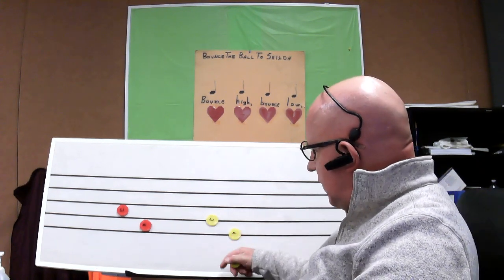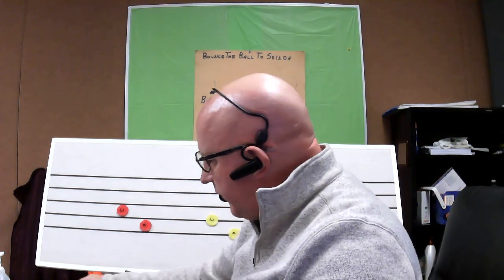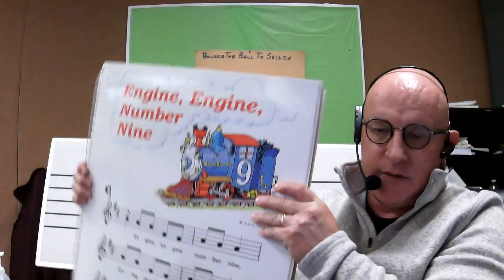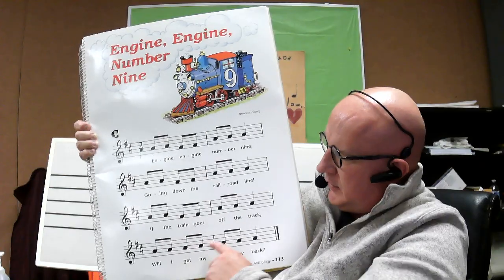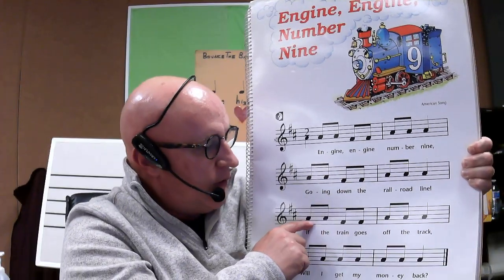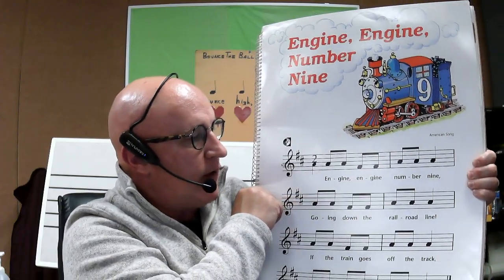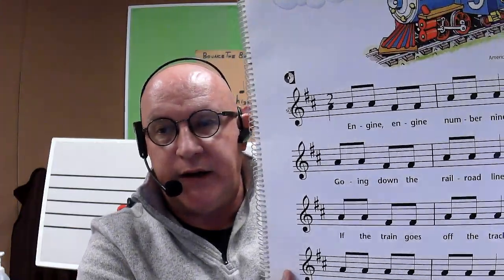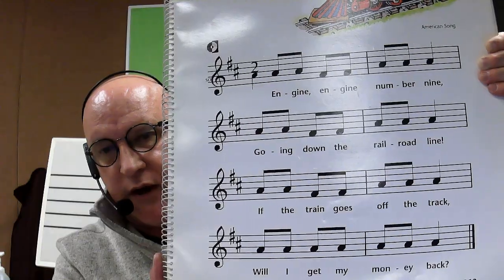Engine, Engine, Number Nine (Singing) - Make Conscious Sol and Mi